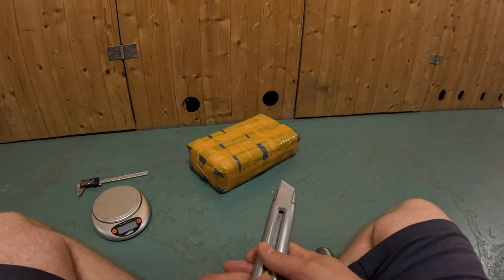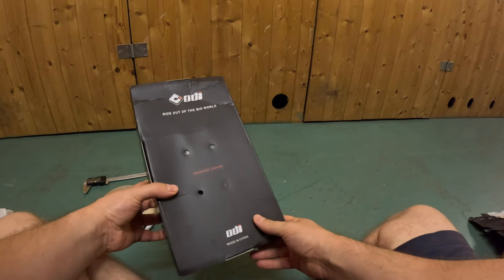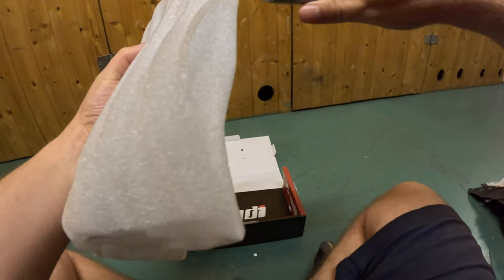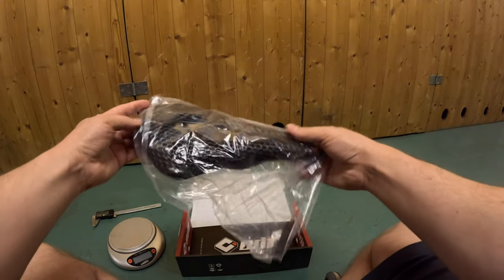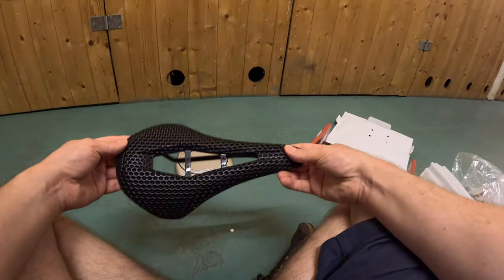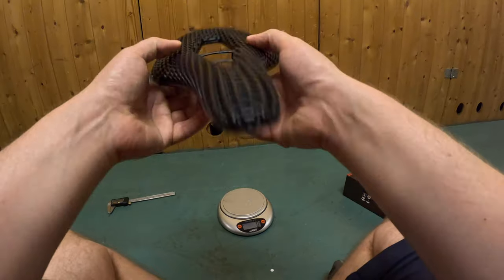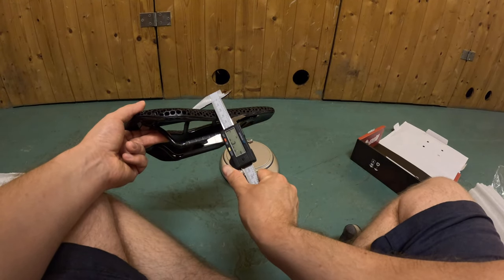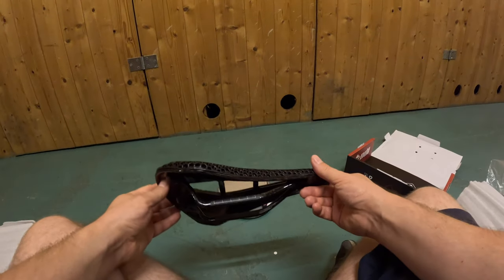ODI Carbon Fiber 3D Printed Bike Saddle 143mm 175g unboxing measurements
Sold as "ODI Carbon Fiber 3D Printed Bike Saddle 143mm", unboxing the item and measuring the weight and size.
I own a Fizik ANTARES VERSUS EVO R1 ADAPTIVE saddle that I like, but I wanted to try a different shape, closer to Specialized Power Arc that I also like, but with 3D printed cushioning. I find the Specialized Power (non-arc) quite uncomfortable due to too sharp angles, so I'm quite excited to check if the 3D printed saddle will be closer to the Power Arc or Power (non-arc) in shape.
The ODI saddle seems to have minor production defects like uneven glueing and a bit of non symmetric shape but for the price I didn't expect much in terms of perfect manufacturing.